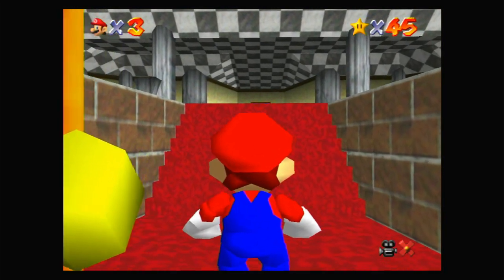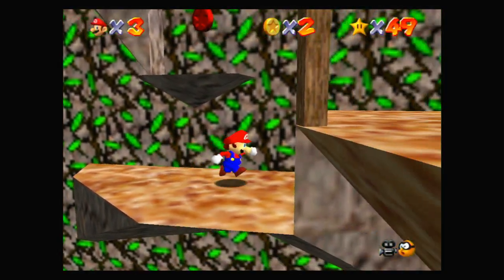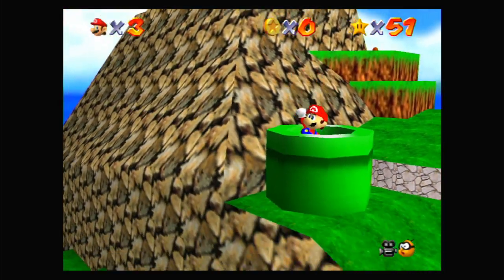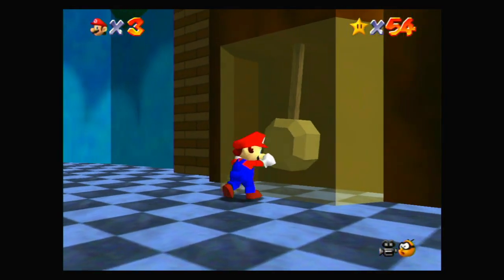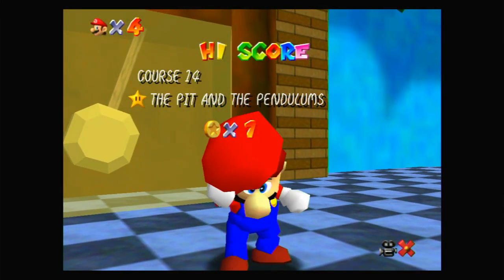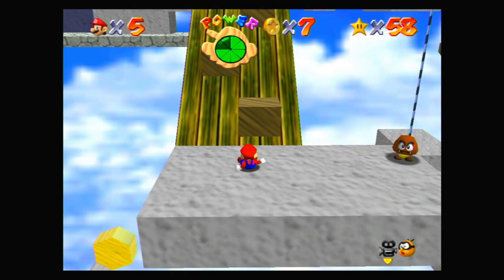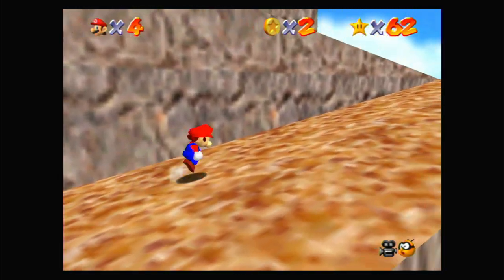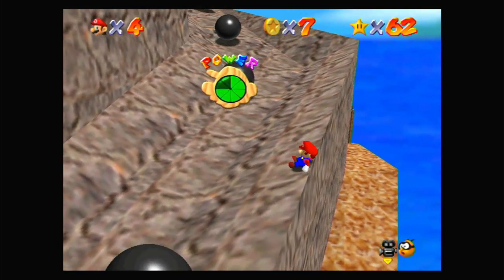Episode 19 Stomp On The Thwomp - Super Mario 64 (Advanced) - 3D Allstars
Getting more stars in the harder levels.
This trick is SO useful.